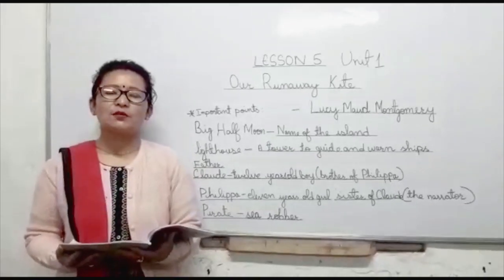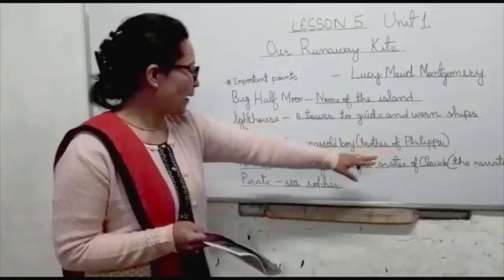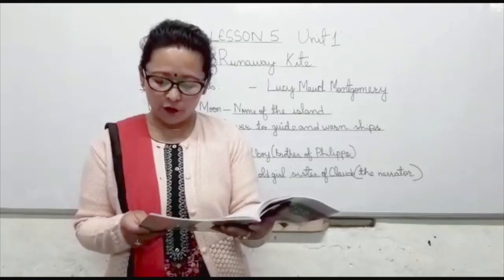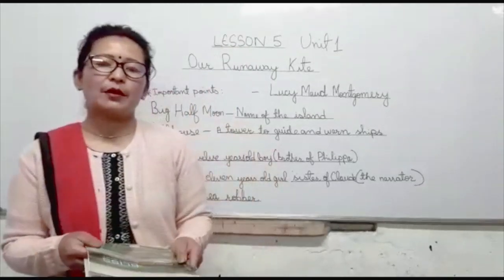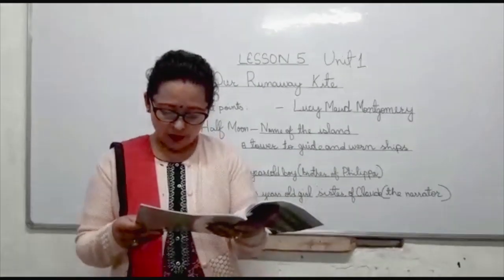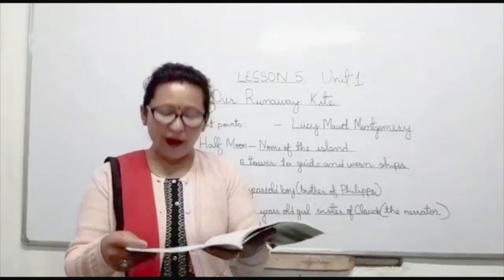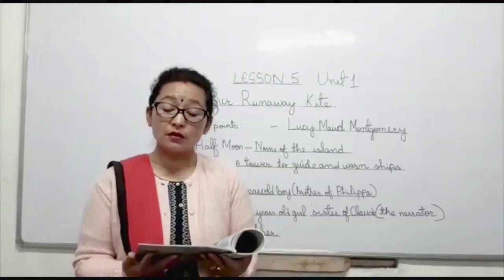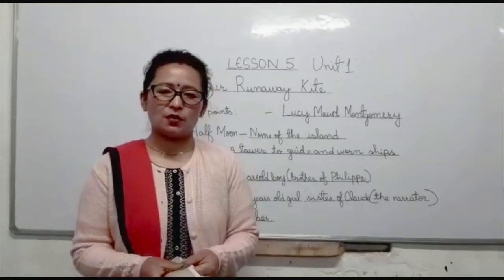English | Lesson 5 | EP-1 | Our Runaway Kite — Lucy Maud Montgomery| Madhyamik | SVTO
Lesson 5 : Our Runaway Kite — Lucy Maud Montgomery

For instant video updates, solved papers and question and answers Join our subject-specific WhatsApp Group by visiting
svto.in/WhatsApp